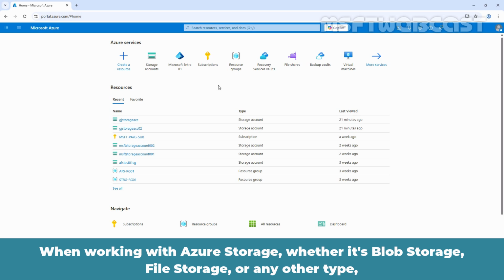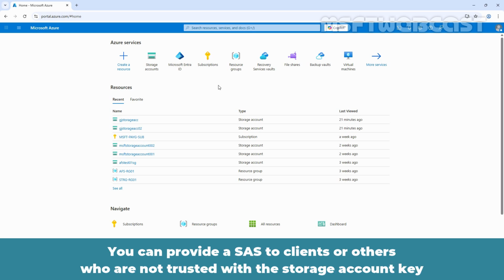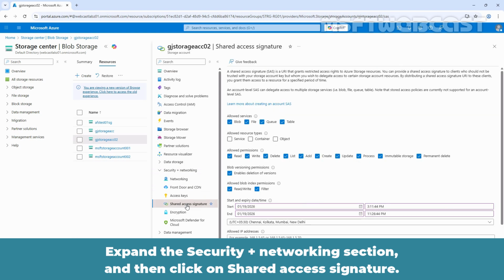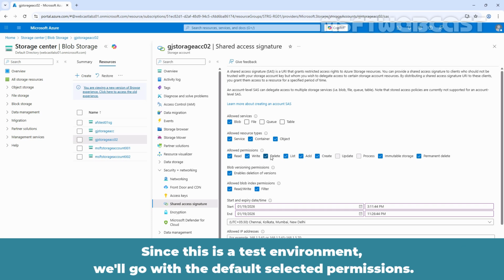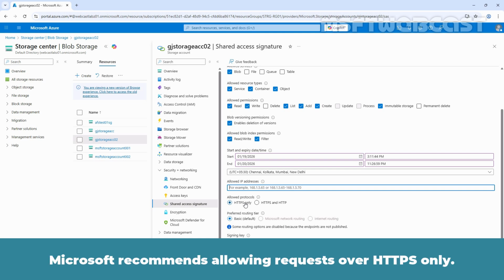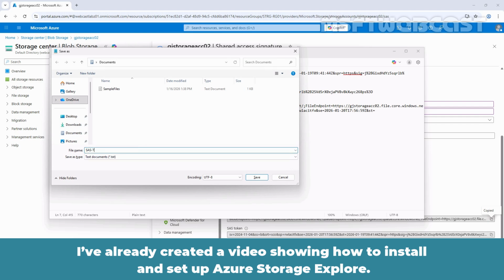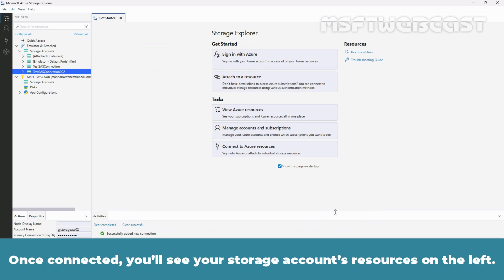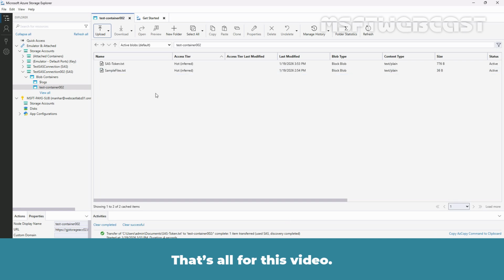69. How to Generate SAS Token for an Azure Storage Account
In this video, you’ll learn how to generate a Shared Access Signature (SAS) token for an Azure Storage Blob container. SAS tokens allow you to securely grant limited access to your storage resources without exposing your account keys. We’ll walk through the process step by step and explain when and why you should use SAS tokens in real-world Azure scenarios.